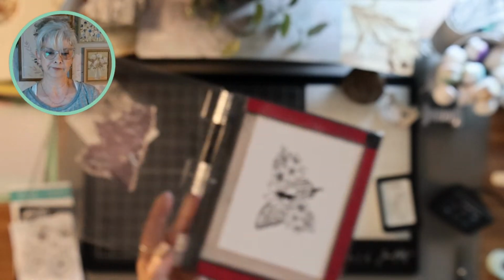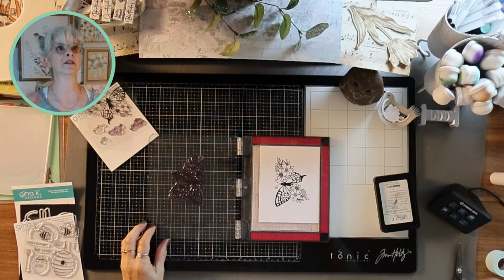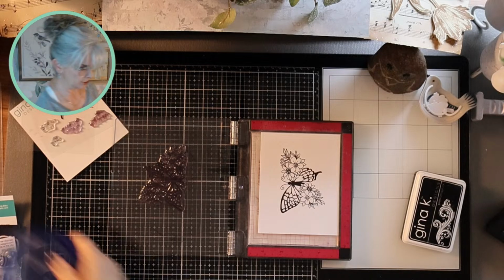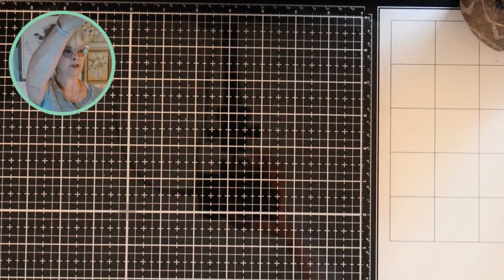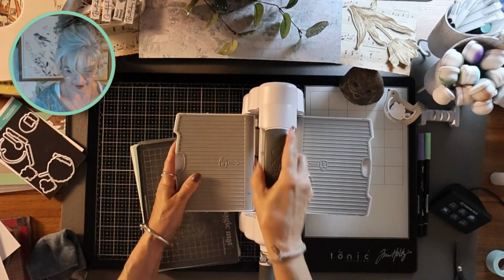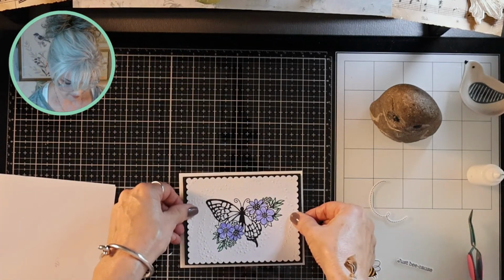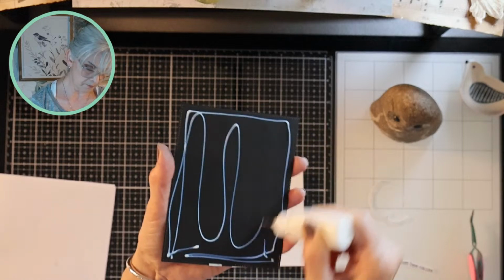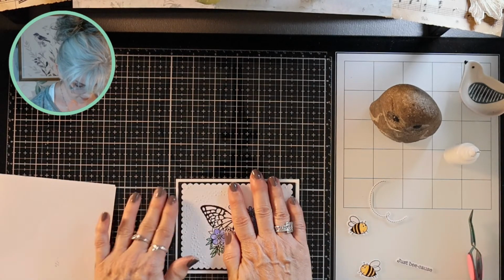🐝 FUN Action Wobbler Notecard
In today's video, I'm showing you how to create a fun and interactive action wobbler notecard using products from @GinaKDesigns-StampTV  and @SimonSaysStamp

This project is perfect if you're looking to add a little movement and personality to your handmade cards—and the best part? You can make it using supplies you likely already have in your craft stash!

Whether you're new to card making or a seasoned crafter, this tutorial is simple, creative, and so much fun to follow. I’ll walk you through each step of assembling the card, including adding the wobbler element 💌

📏Card Measurements:
Base (110# cardstock):  8.5 in x 5.5 in – scored at 4.25 in for a USA2 Side Fold Notecard
Panel Layer (65# cardstock): 3.75 in x 5 in
Matte Layer (65# cardstock): 4 in x 5.25 in

🛠️ Supplies Used:
Gina K. Designs (GKD) GKD Master Layouts 4, 12
GKD Premium Dye Ink: Black Onyx and Soft Stone (for inside image)
GKD Stamp Set and Coordinating Dies: Hey Honey and Blooming Butterfly
Markers of your choosing (I used a periwinkle shade for the flowers on my stamped image)
GKD Connect Glue
(SSS) 3-D Embossing Folder: Dotty Whirlpool
SSS Clear Embossing and Watermark Ink
Ranger Clear Embossing Powder
Heat Tool
Wink of Stella
Mini Misti Stamping Platform
Action Wobblers

💡 Why you’ll love this project:
• Interactive and fun design
• Great for birthdays, thank-yous, or just because
• Quick to make with things you already own!